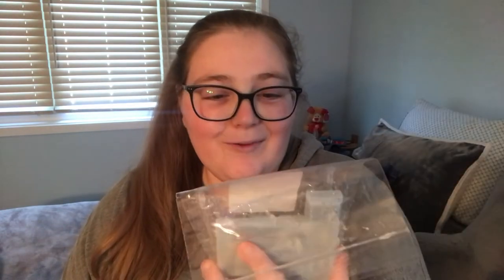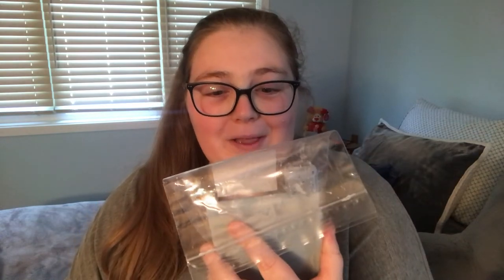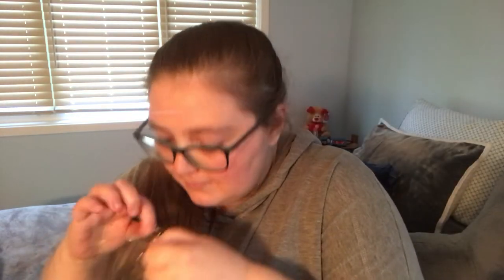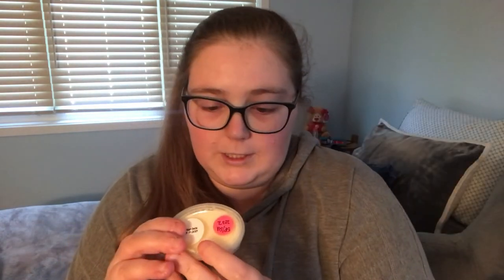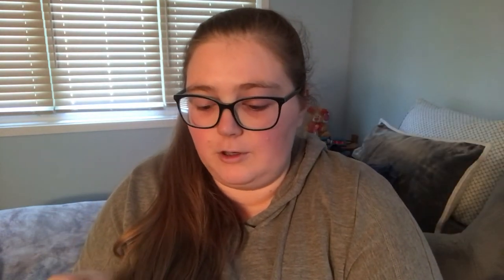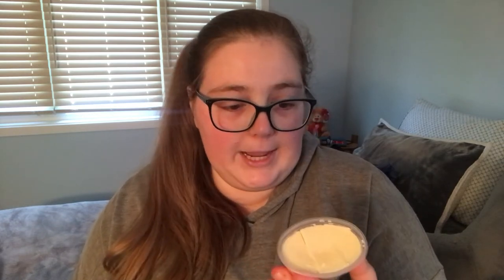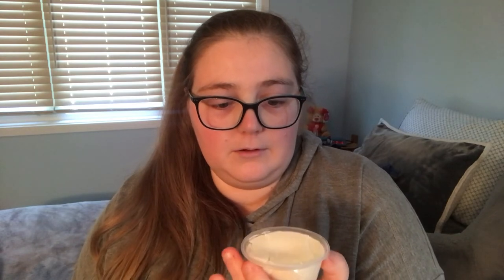Up North Creations/Lurid Apothecary/Midnight Daydream Wax Co. Collections (7/2022)